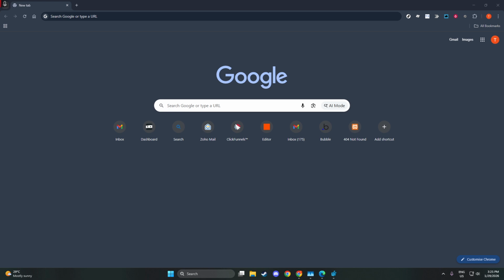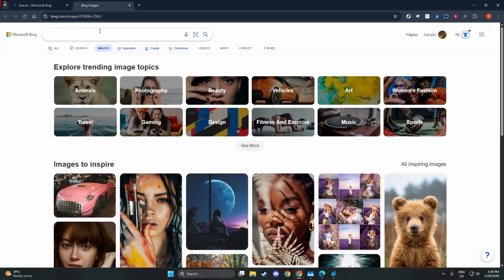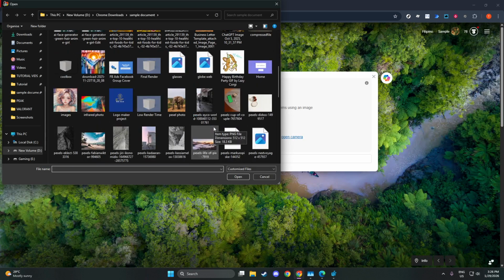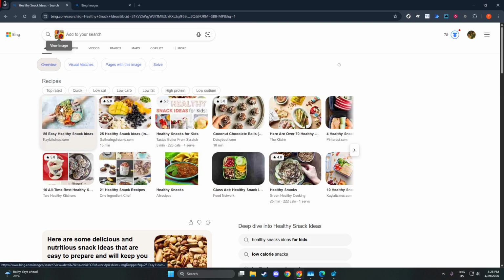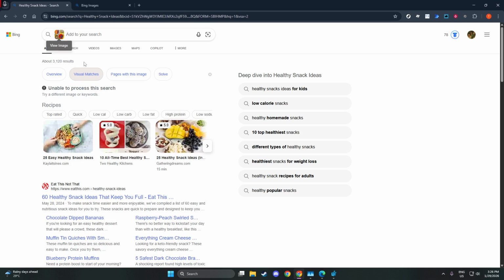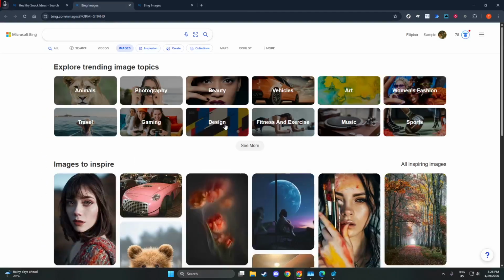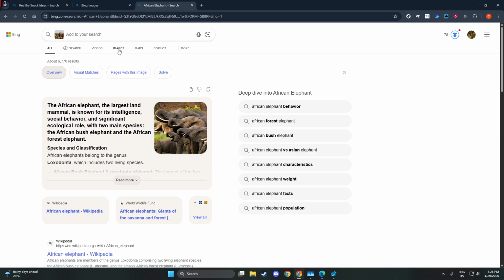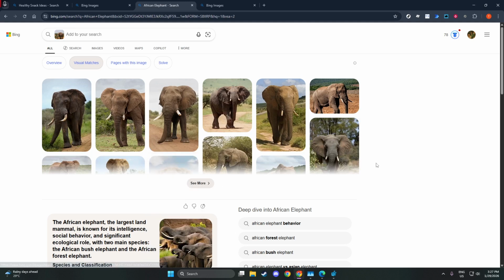How to Do Reverse Image Search on Bing [2026 Full Guide]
How to Do Reverse Image Search on Bing

In this video, we show you exactly how to do reverse image search on Bing to identify sources, find similar visuals, or verify the authenticity of an image. We utilize the visual search capabilities within the platform to process image-based queries effectively.

Mastering reverse image lookup is a powerful skill for improving research accuracy and streamlining content discovery. By leveraging these advanced search parameters, we can quickly locate higher-resolution versions of a file, track image origins across the web, and gather contextual data that text-based searches might overlook.

Technical Specs:
Software: Bing; Feature: Dashboard